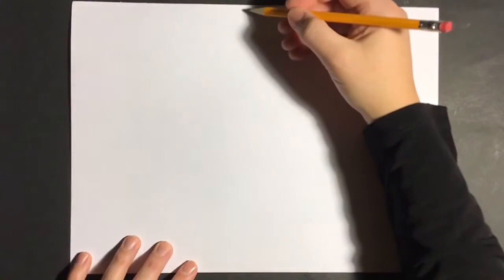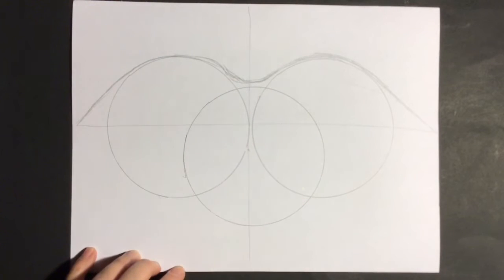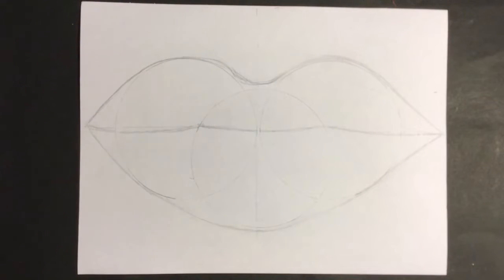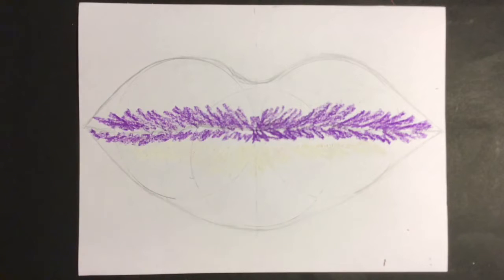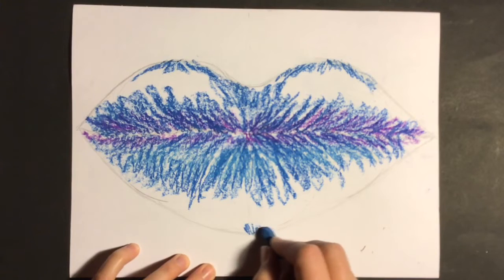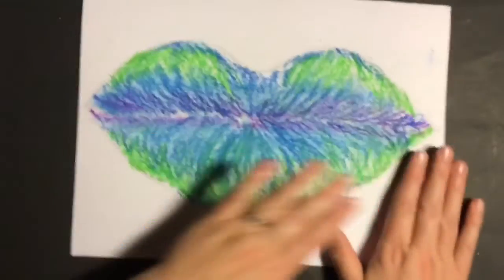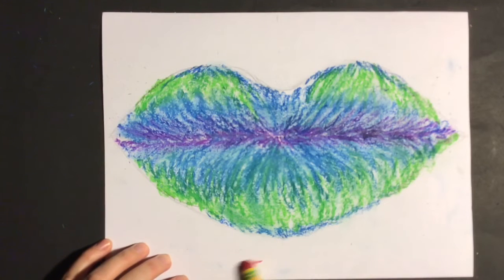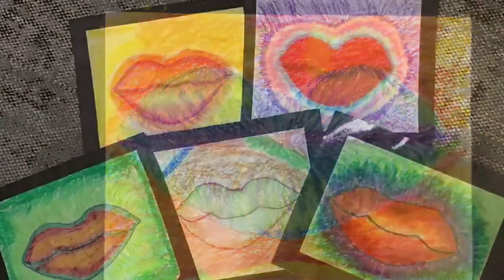The Mouth Project